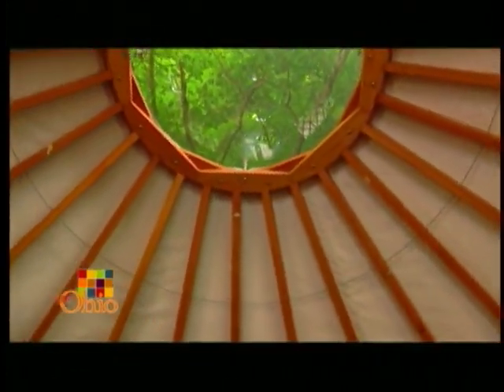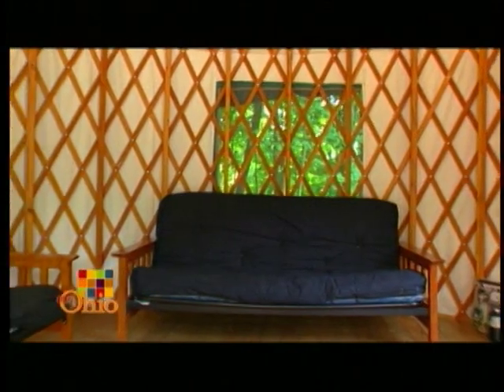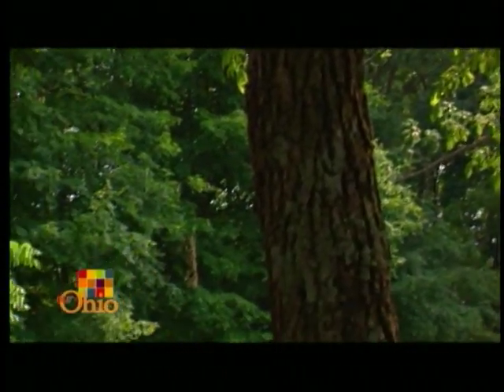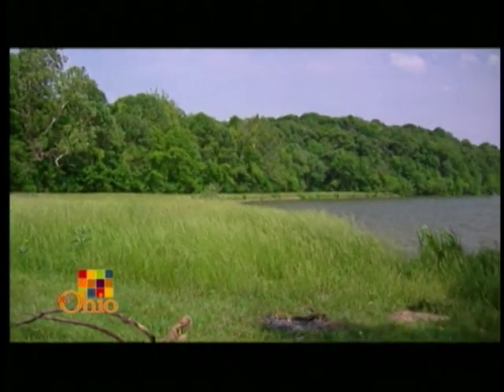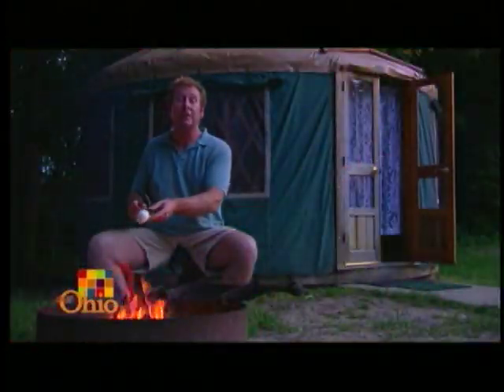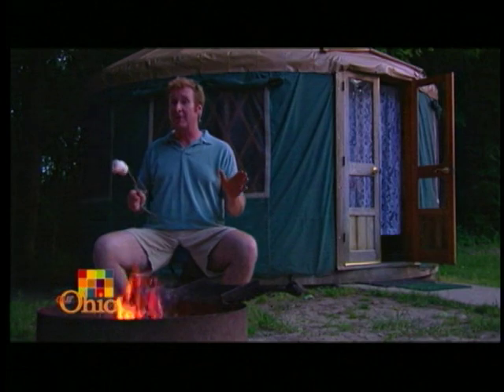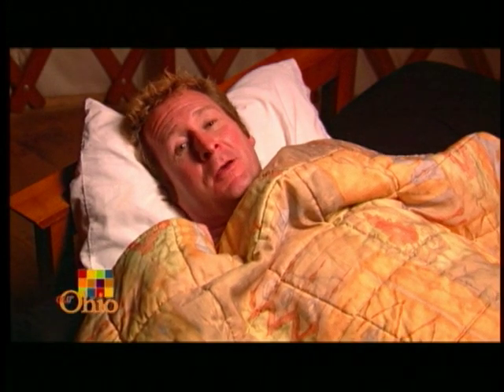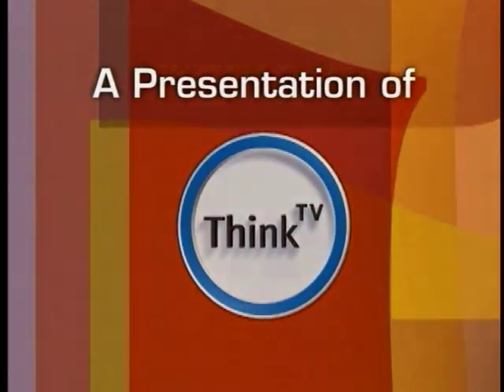Our Ohio - Teepees and Yurts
Hueston Woods State Park in Butler and Preble counties, offers campsites, cabins a resort lodge and nearly 3,000 acres of outdoor recreation. Our Ohio is ThinkTV's weekly series showcasing the lifestyles, heritage and culture of the Buckeye state.